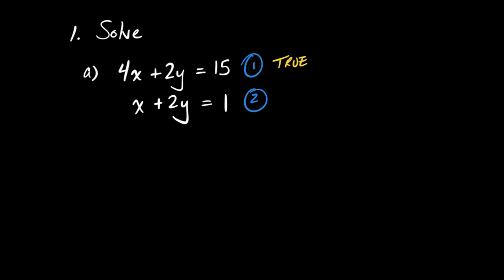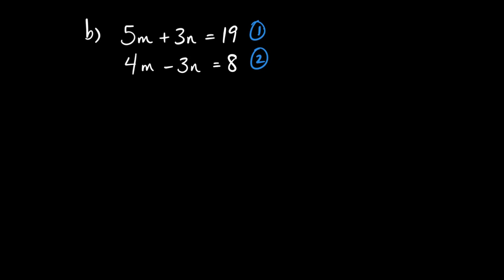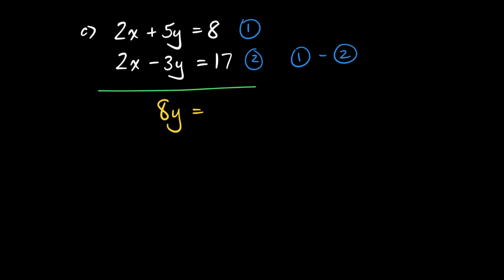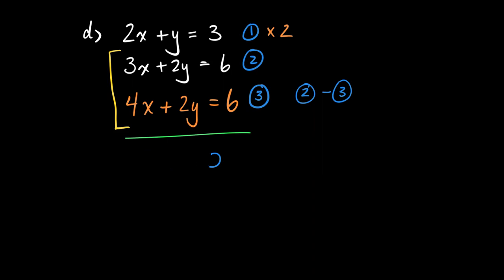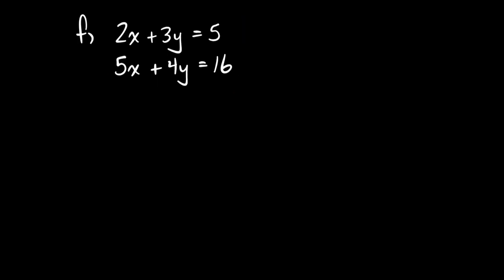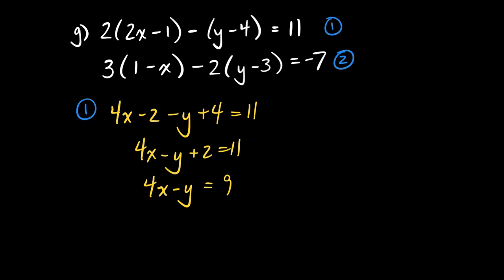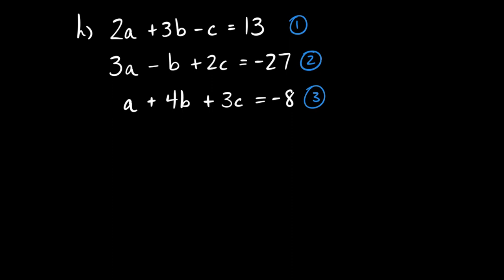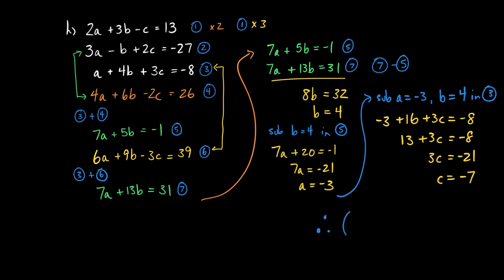26 Elimination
This video takes you from the beginnings of using Elimination as a means to solve systems of linear equations through to manipulating both equations to be able to use Elimination.  Hopefully this video helps!!!

0:00 Subtracting
9:50 Adding
16:33 Check Your Understanding
21:06 Multiply to Eliminate
29:32 Example E
32:44 Multiply Both
39:20 Simplify First
44:18 3 Equations